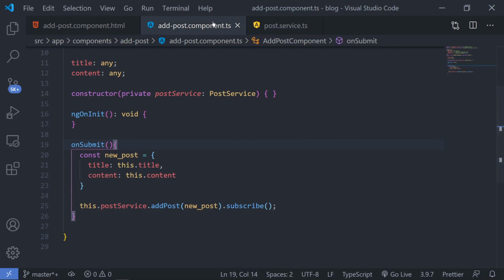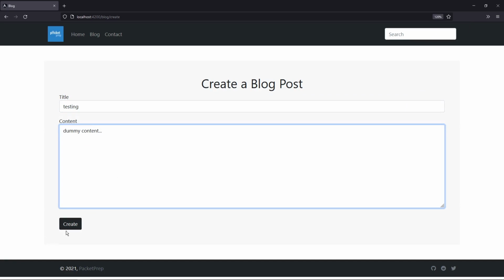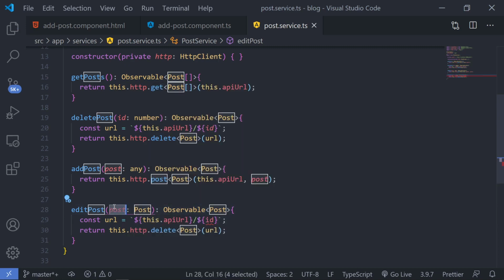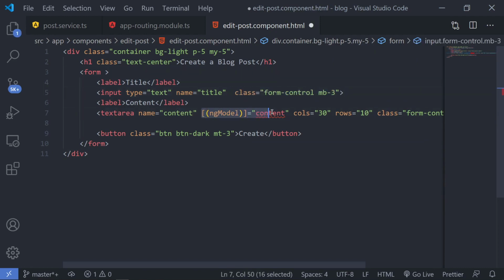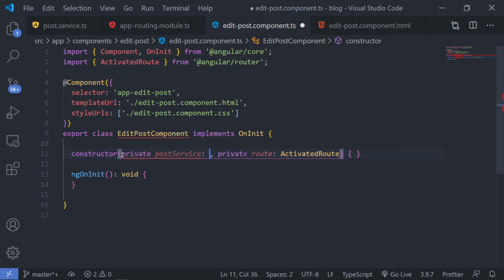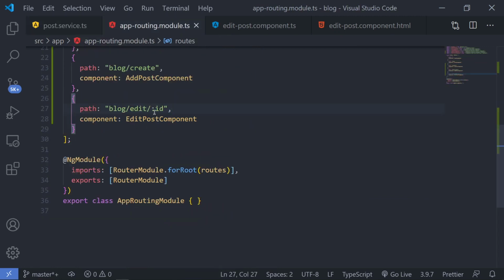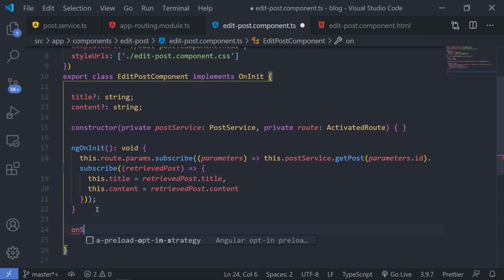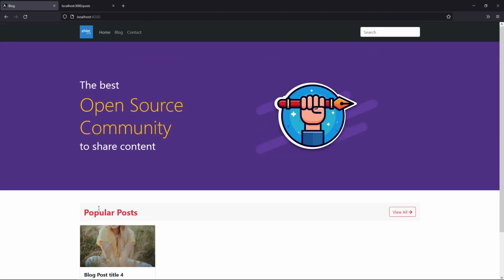Angular Learning Path | Part - 7 | Update Posts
Today we are going to carry on learning about Angular.